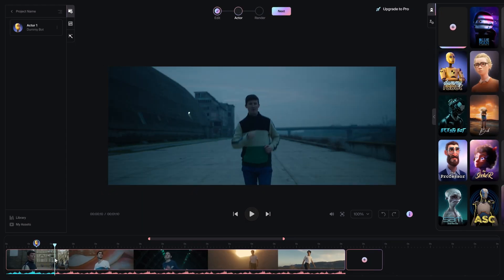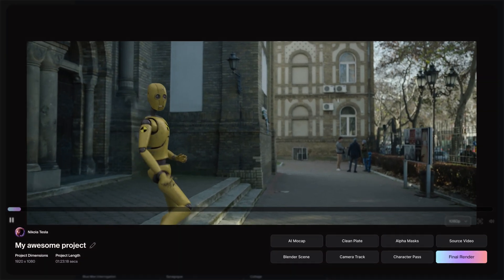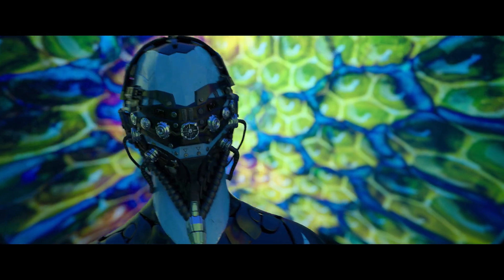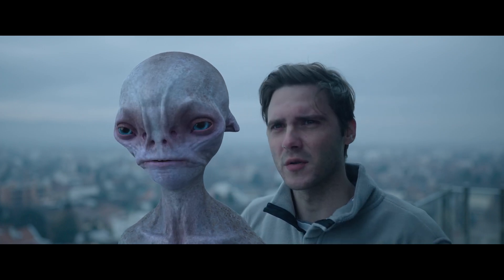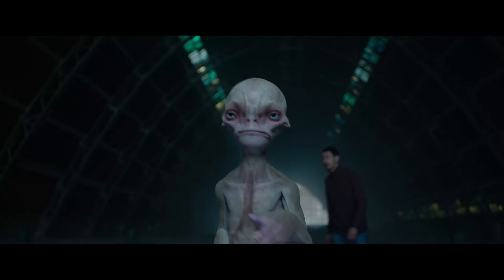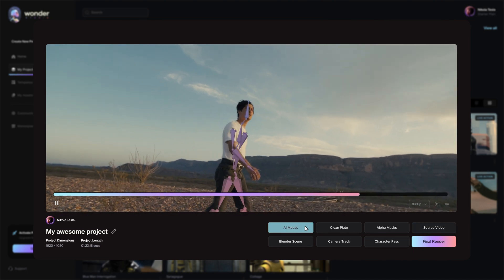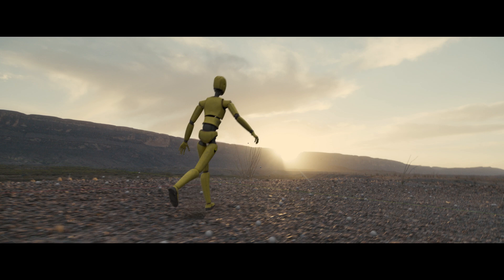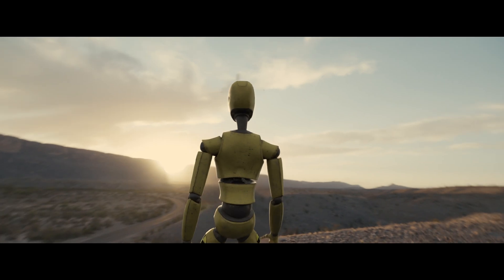Wonder Studio from WonderDynamics advanced AI mocap and more 🔥 | DANIEL PIKL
Wonder Studio from @WonderDynamics gonna change some things 🔥

AI tool that automatically animates, lights and composes CG characters into a live-action scene.